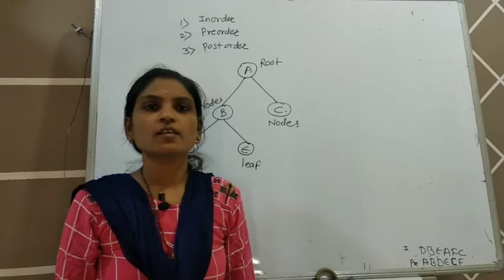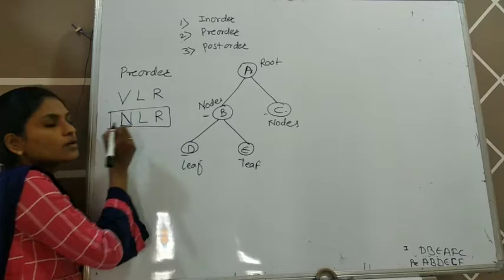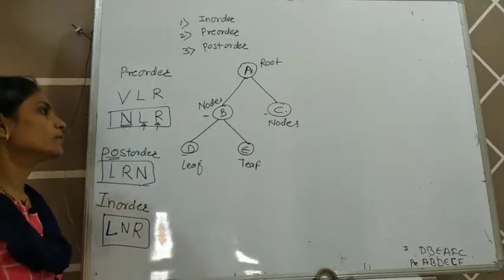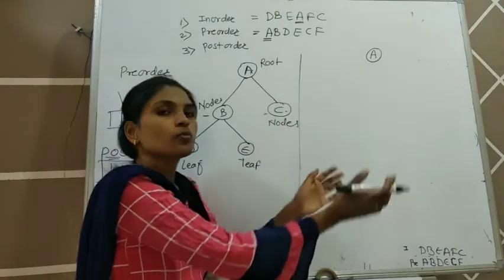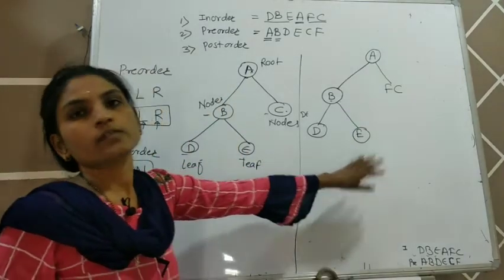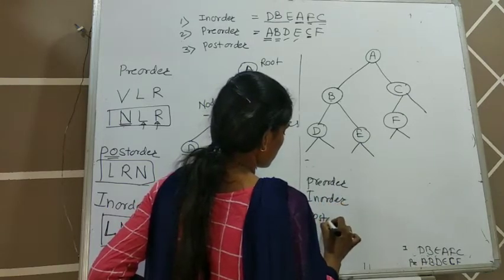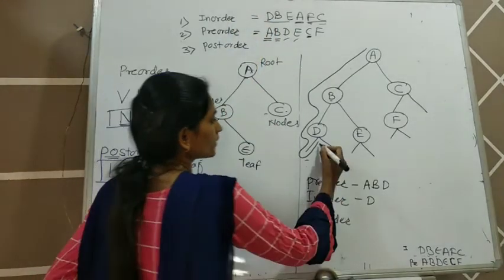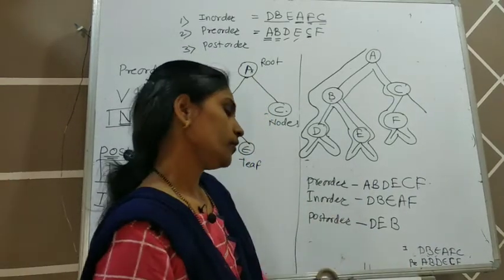Tree Traversal Techniques Preorder, Inorder, Postorder| find Postorder seq from inorder and preorder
How to find postorder sequence?
How to write inorder, preorder and Postorder sequence from a tree?
tree traversal techniques for binary tree

Question from MH-SET 2020 Exam of Computer Science and Application.
If the inorder traversal output sequence of a binary tree is:
DBEAFC and its preorder traversal output sequence is ABDECF then it's Postorder traversal output sequence is